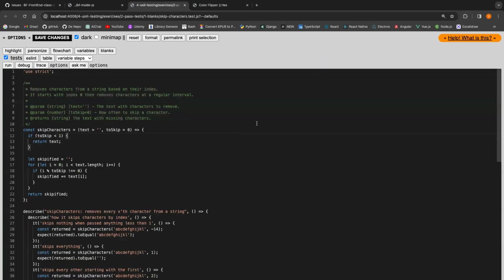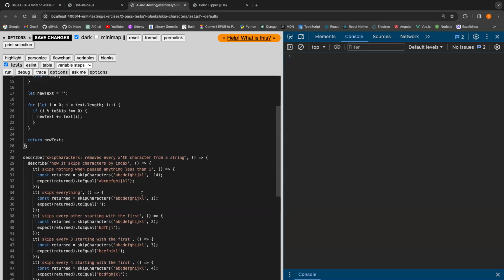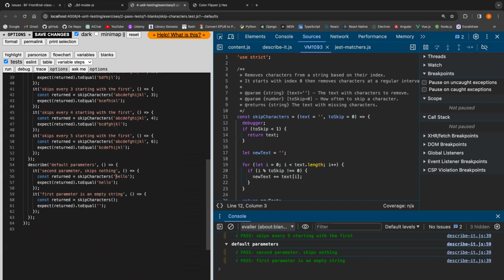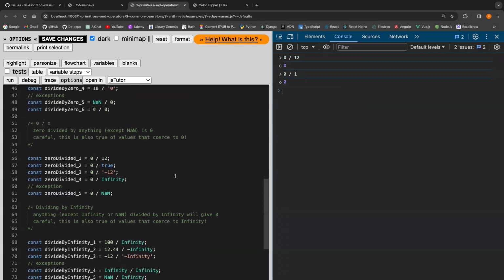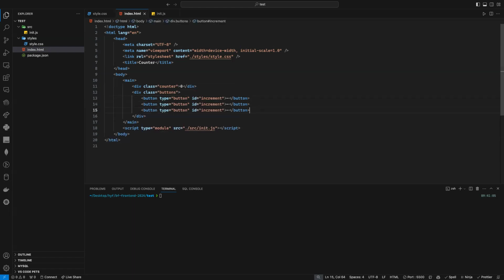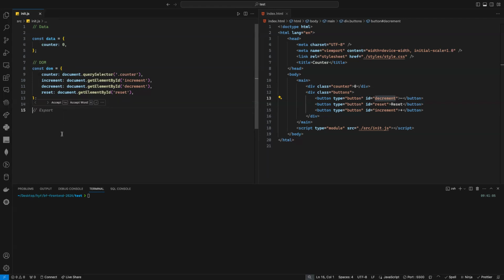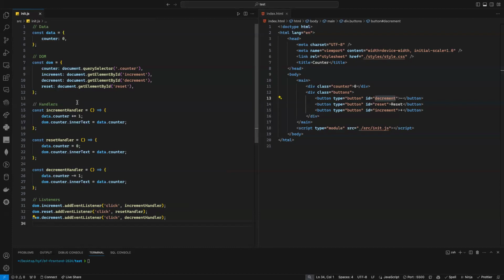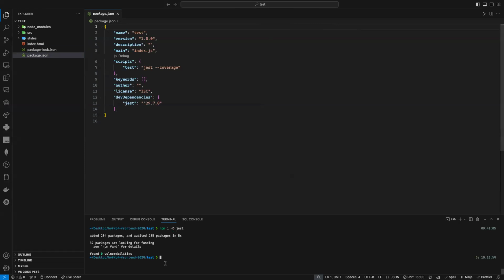bf 2024 inside js 10